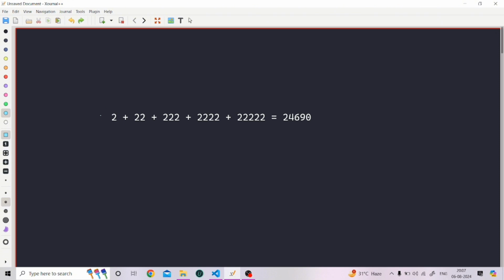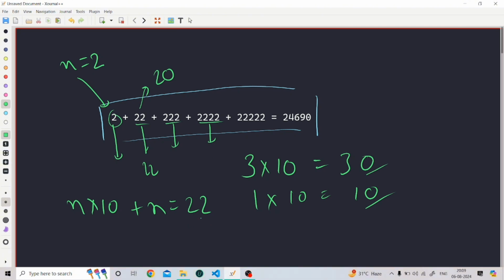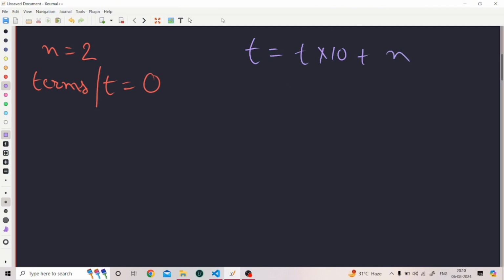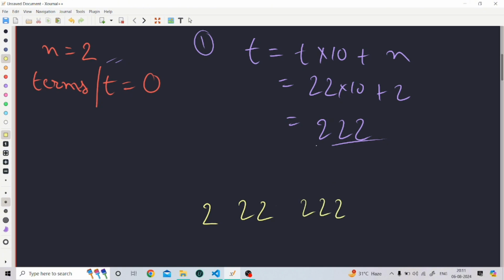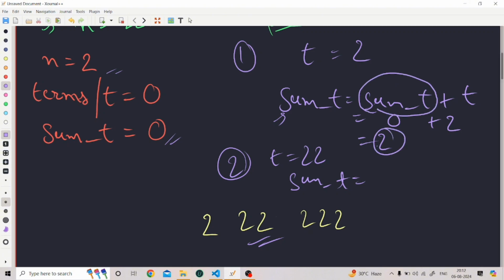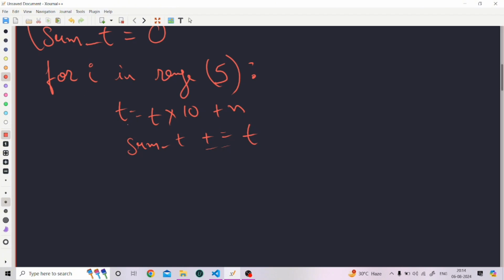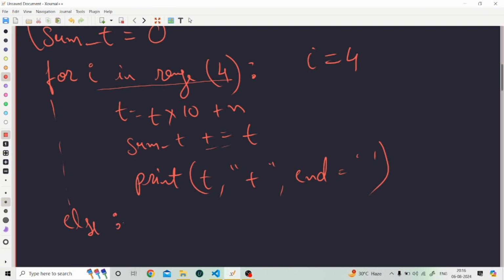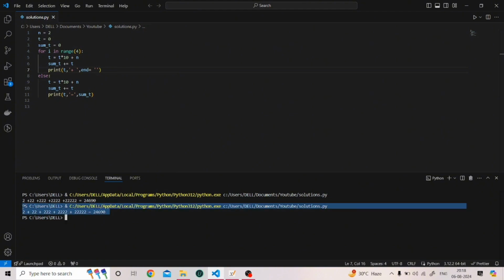Increasing Decimal places | Pattern and series | Python practice| Tutorial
Hello everyone
In this video I tried to explain how we find simple pattern and increase the decimal place of a number. Remember to implement this code by yourself.